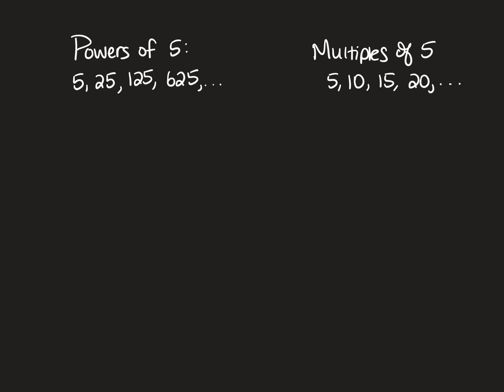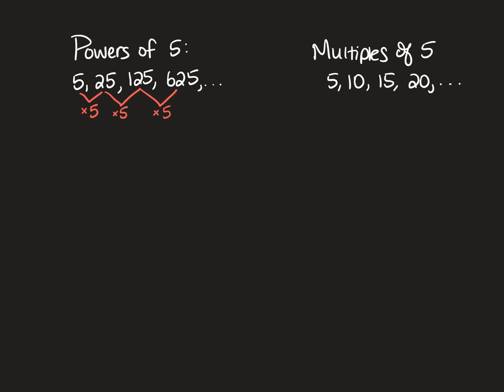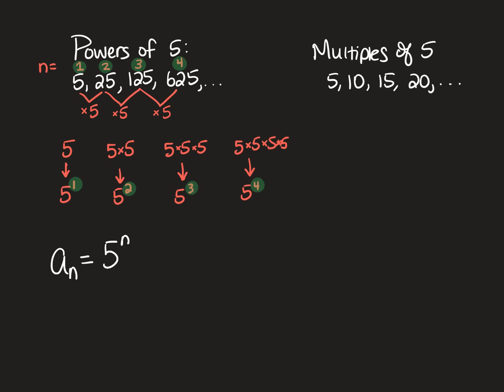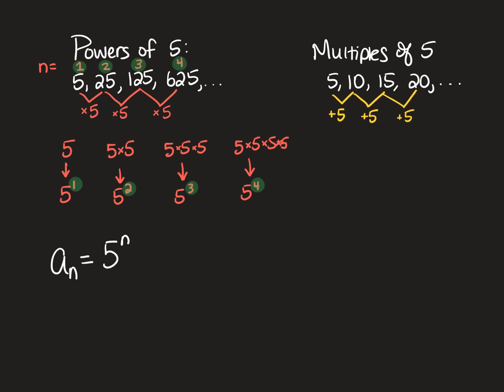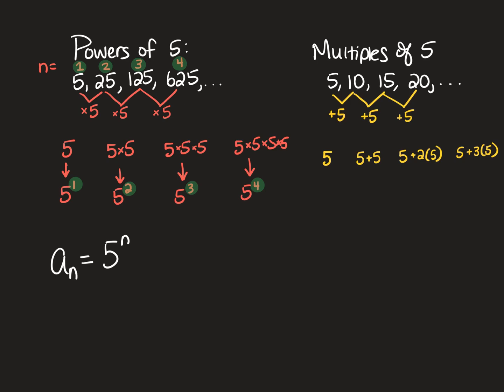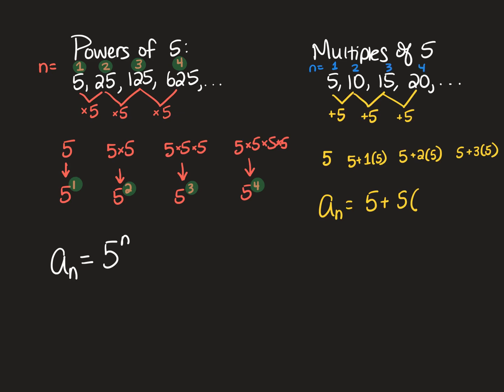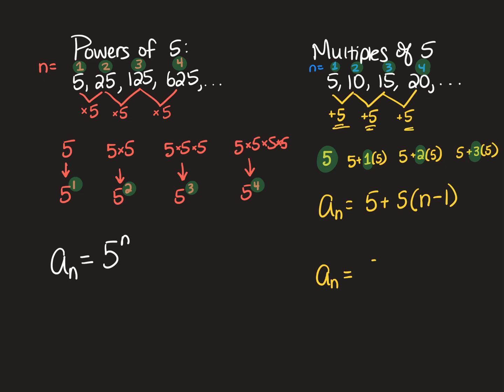9.1 day 4 problems 3 and 4